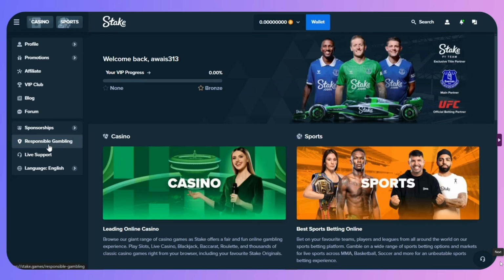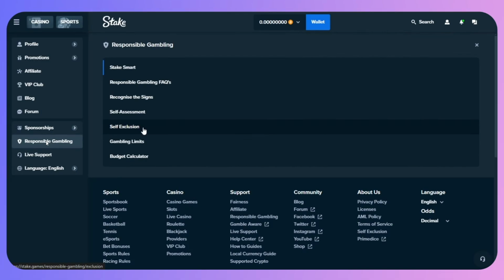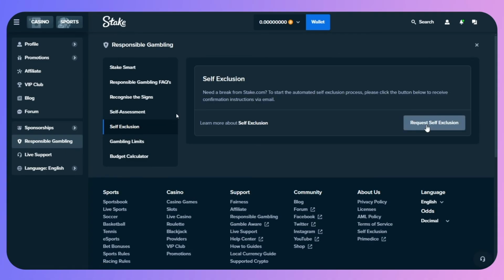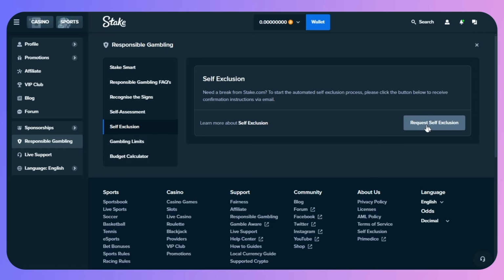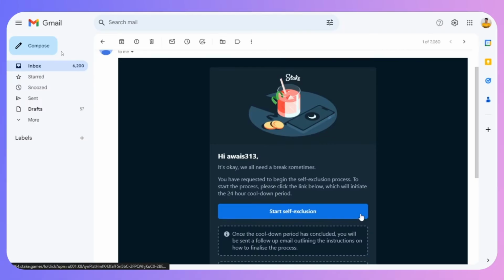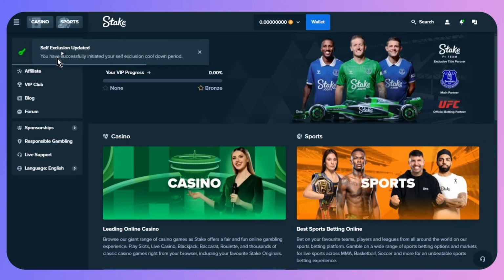How to Delete Stake Account Permanently (FULL GUIDE) 2025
- This video shows how to delete Stake account permanently and remove your profile from the platform safely. Follow the step-by-step instructions to close your account, withdraw funds, and ensure your data is deleted.